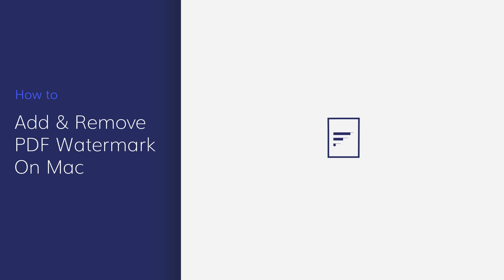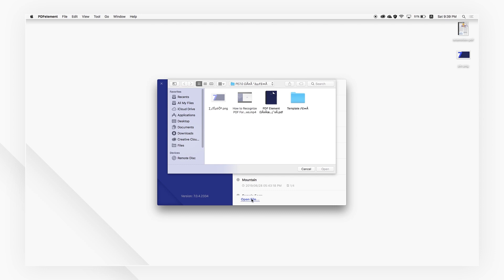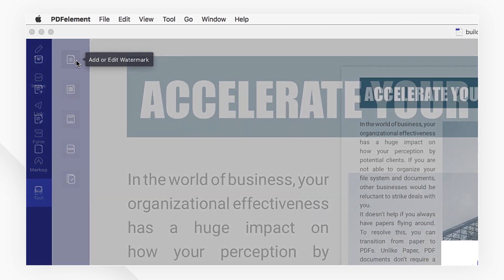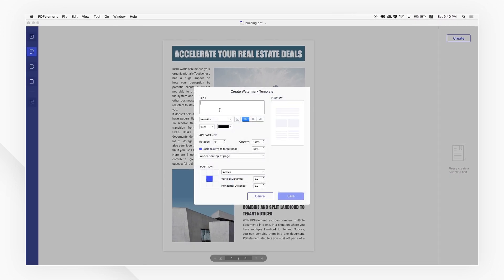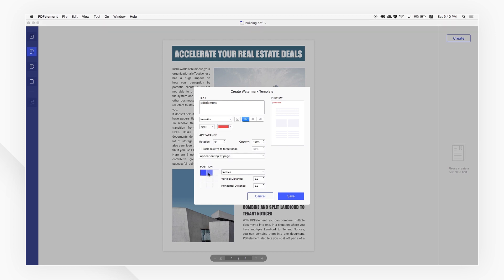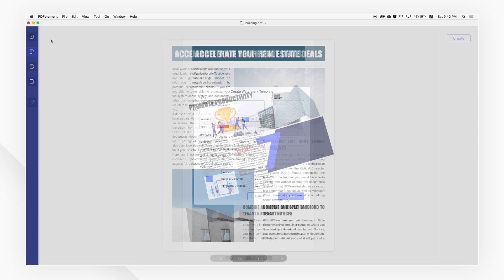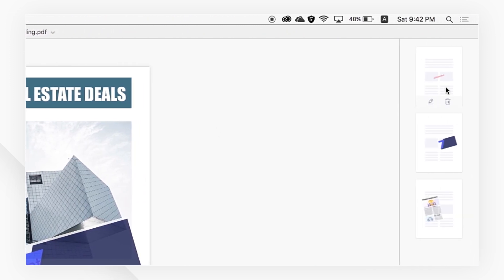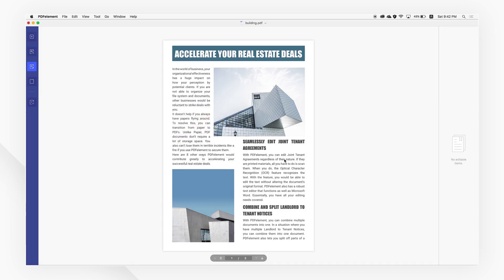How to Add and Remove PDF Watermark on Mac | PDFelement 7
PDFelement 10 - AI summarizes PDF, and chats with PDF to minimize the reading time. Elevated eSign feature to collect multiple signatures in no time. Get a time-limited discount before August 29th.